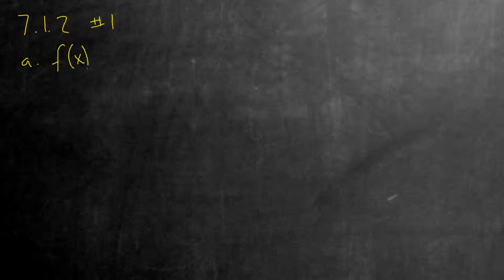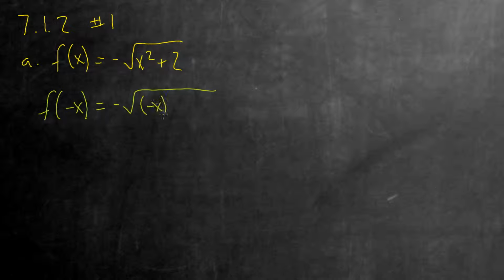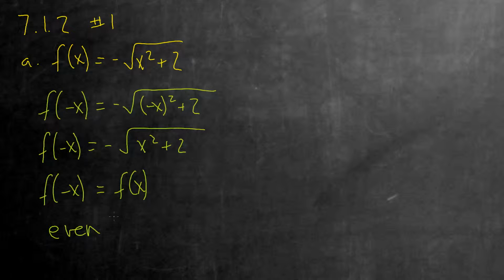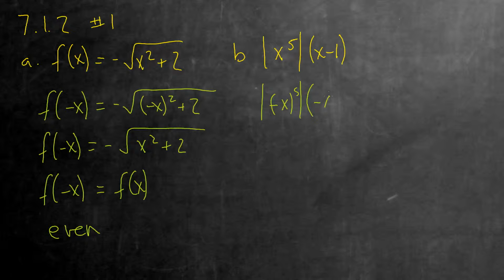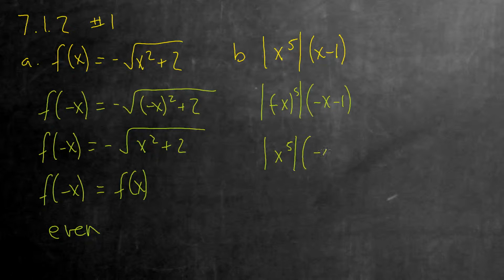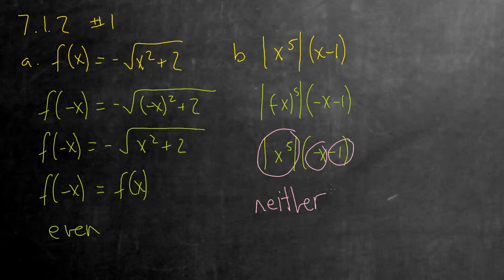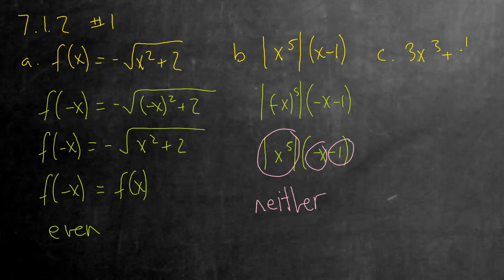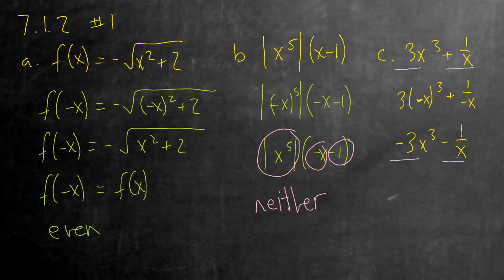PC_7_Review7-1-2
Even/Odd Functions